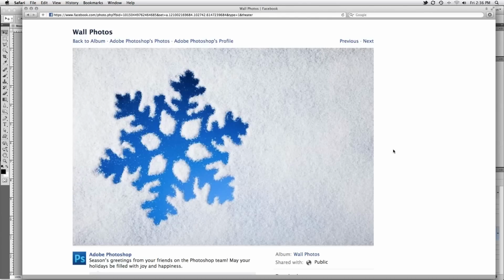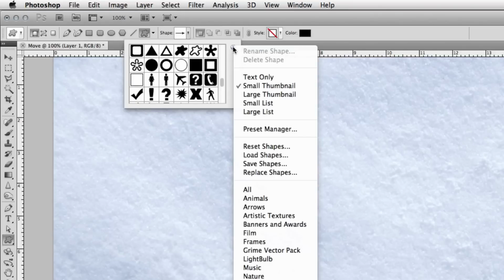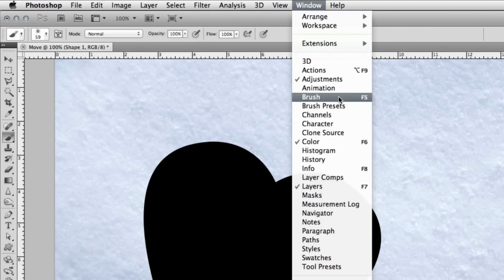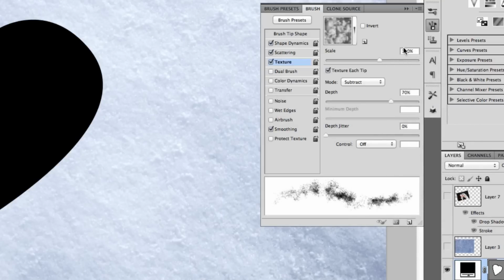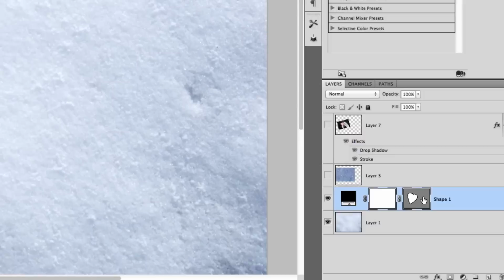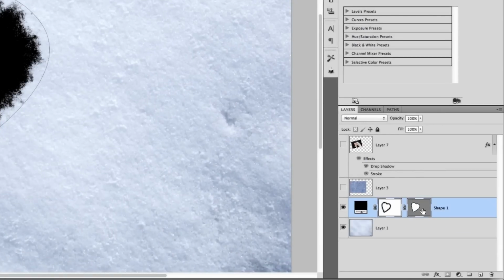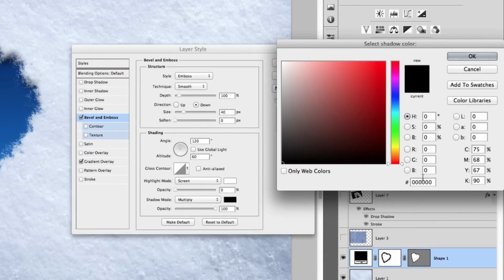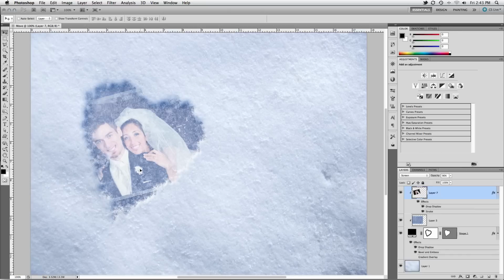сердце на снегу